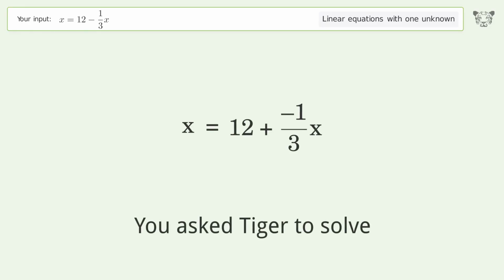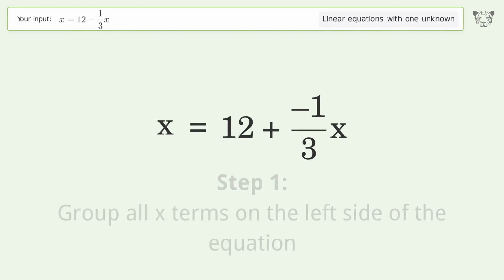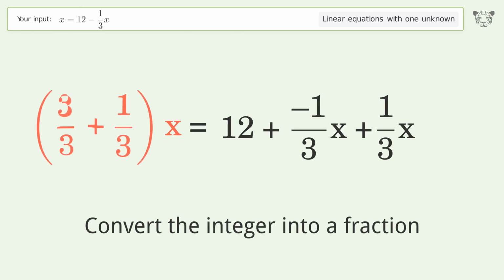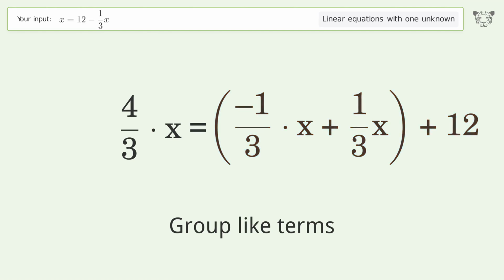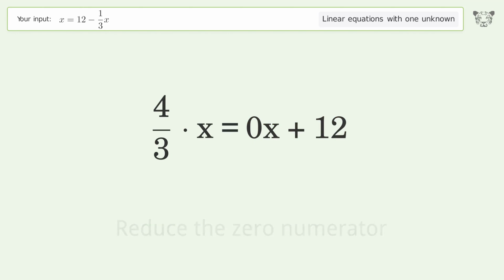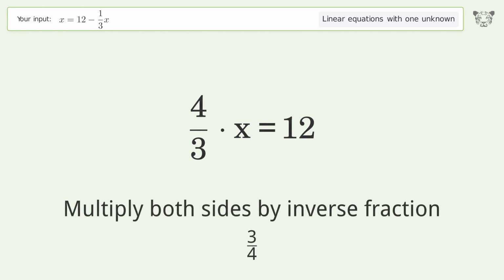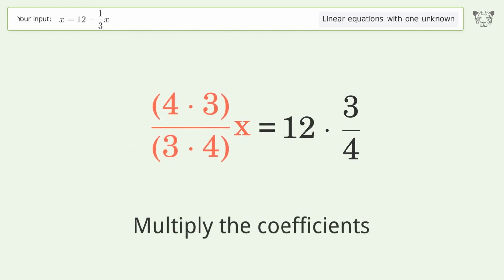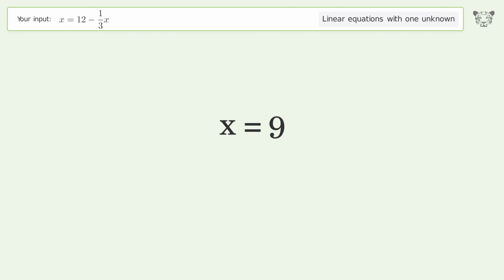Linear equation with one unknown: Solve x=12-1/3x step-by-step solution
Solving x=12-1/3x using the linear equation with one unknown solver

for a step-by-step and more tips and tricks for dealing with linear equations with one unknown.